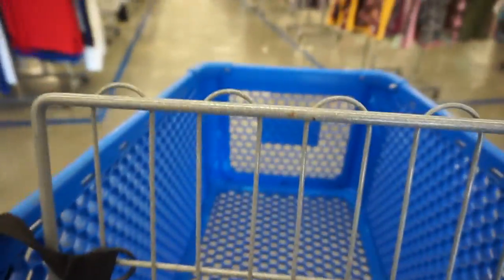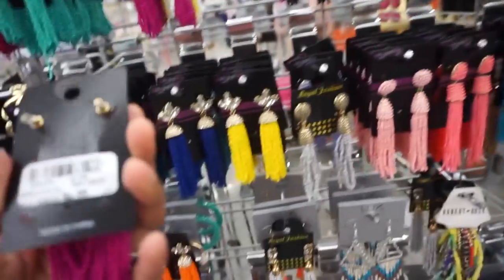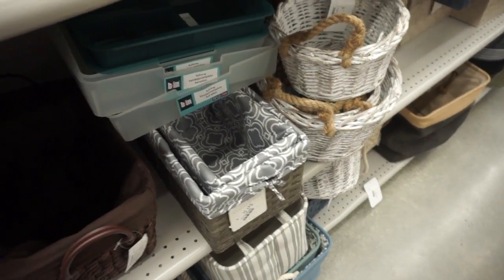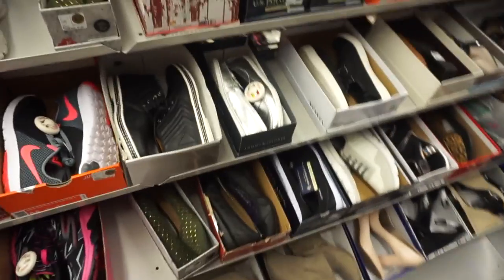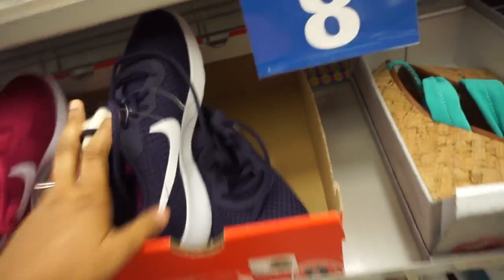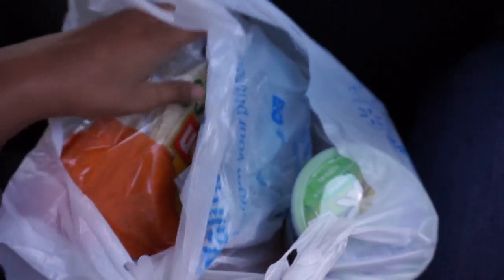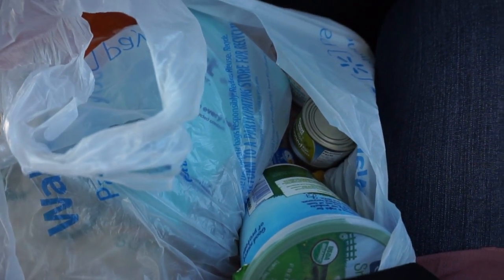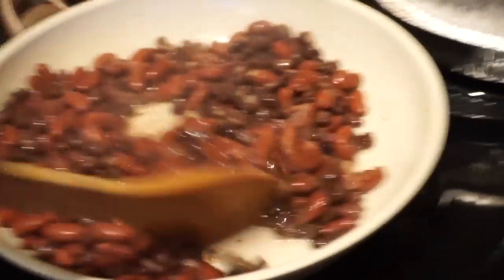VLOG| That Location is TRASH| Plus Mom's Famous Burritos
OPEN & READ ME ♡

Hey Luvvies!!! I hope you all enjoyed this VLOG!

xoxo,
Morrissa Luv

//Stay C O N N E C T E D//

S N A P C H A T: @morrissaluv

CATCH UP ON RECENT UPLOADS! ♡